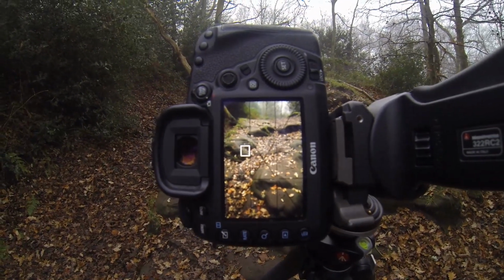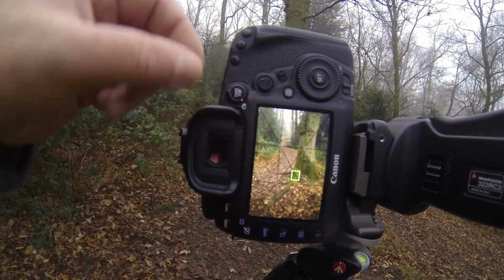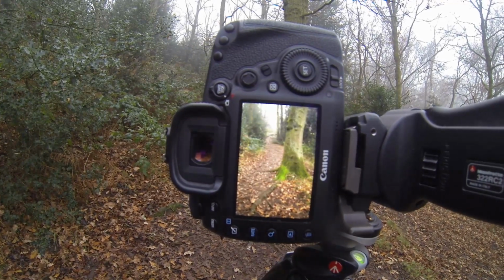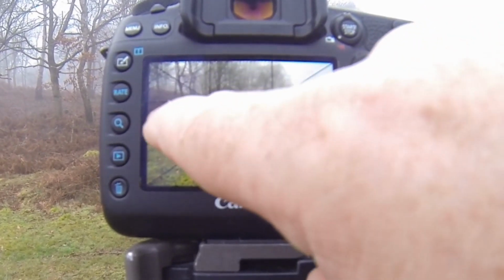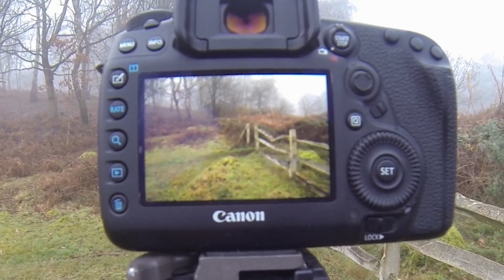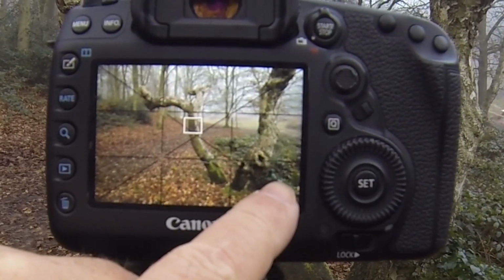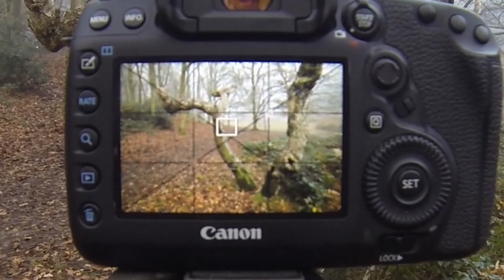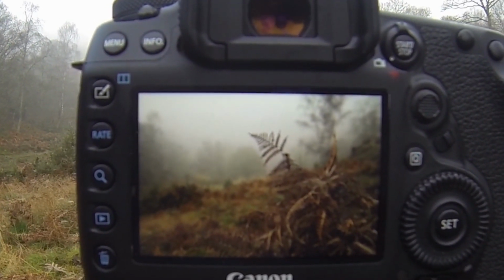Landscape Photography | FOGGED AGAIN - How To Get Separation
Today were back to the beautiful Habberley Valley our local Nature reserve for some incredible atmospheric Fog. In this Tutorial i'll be showing you how to get beautiful separation when photographing in these amazing conditions using different aperture and shutter speed, ul love it. There'll also be
Tips and Tricks on Composition, Settings and Gear to get fantastic Separation of your subject plus Photoshop and Lightroom Tips
to help you get great RESULTS when PHOTOGRAPHING in FOG.

Manfrotto tripod
Lowepro backpack
Rode Microphone
Drone

Other stuff:
Walking boots